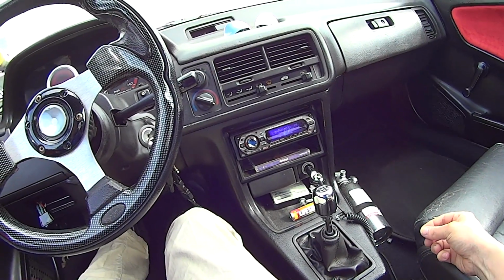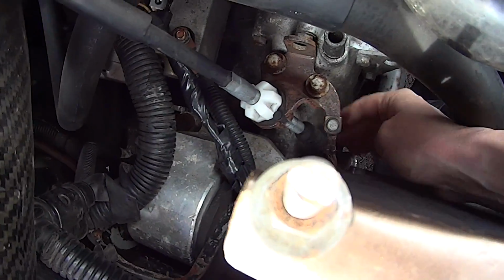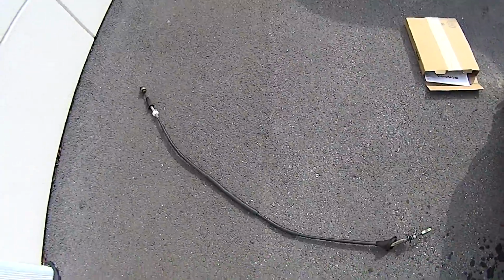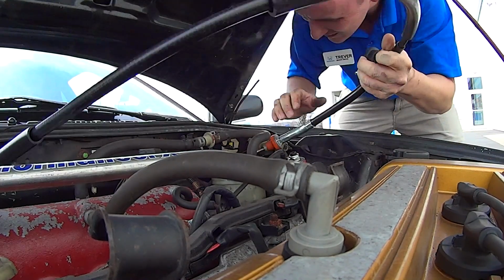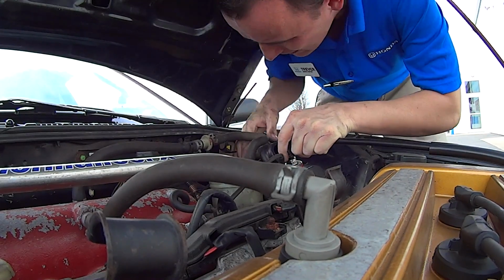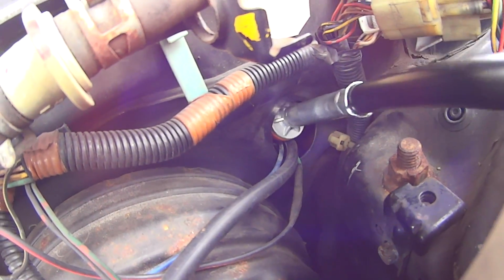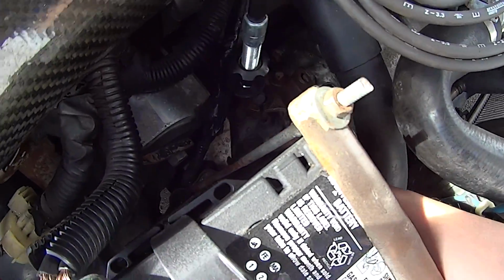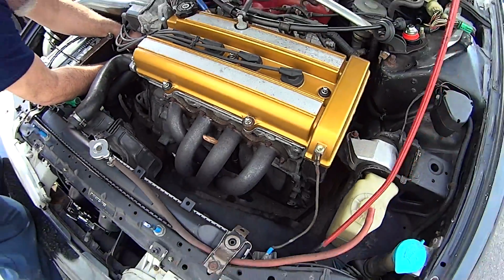Project DA9: Ep 23- Clutch Cable Replacement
The Integra started driving funny, acting like the clutch wasn't disengaging. Hoping for the best, I went with the assumption my clutch cable had failed, though it has a relatively new one anyway. Come to find out, the cable was fine and I have a much bigger problem with the clutch itself.